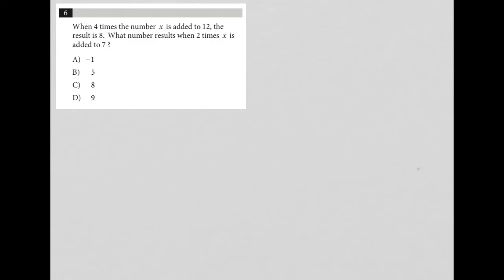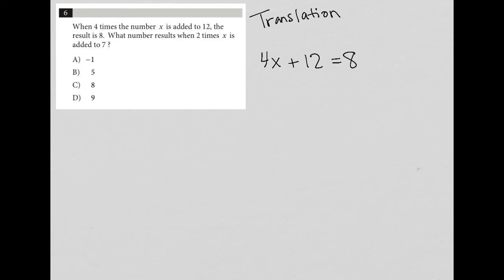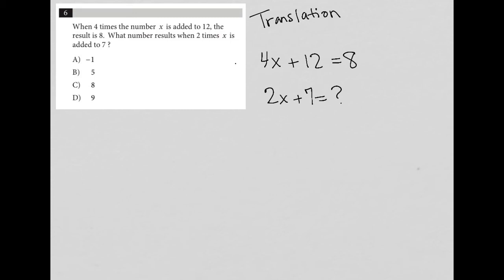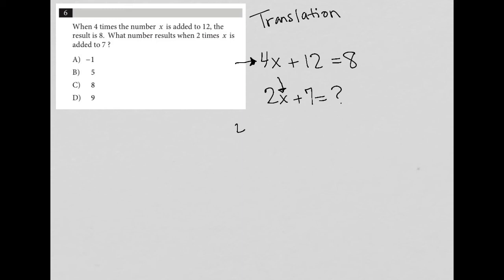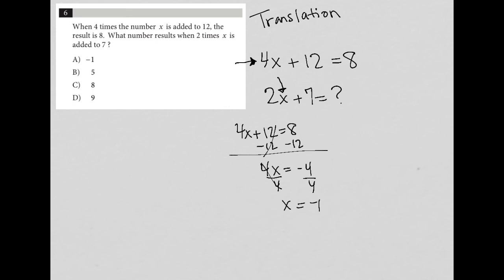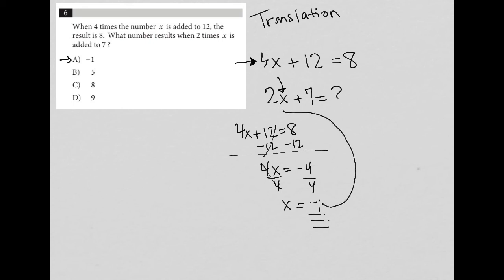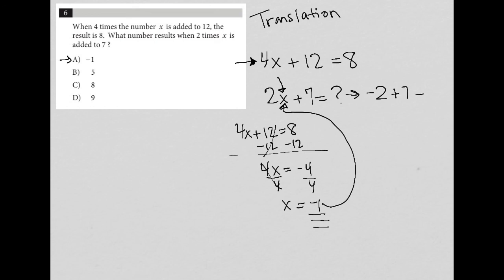When 4 times the number x is added to 12, the result is 8. What number results when 2 times x is...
Official College Board SAT Practice Test 2, section 4, question 6:

When 4 times the number x is added to 12, the result is 8.  What number results when 2 times x is added to 7 ?